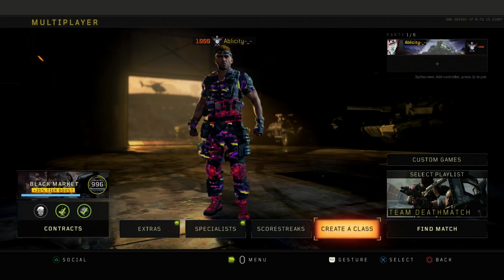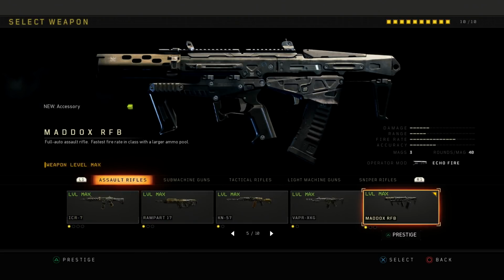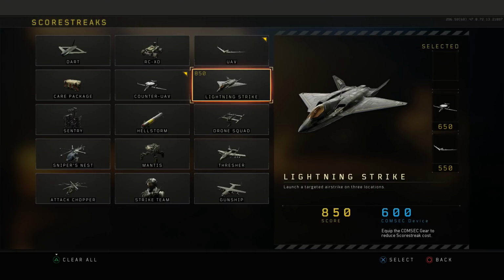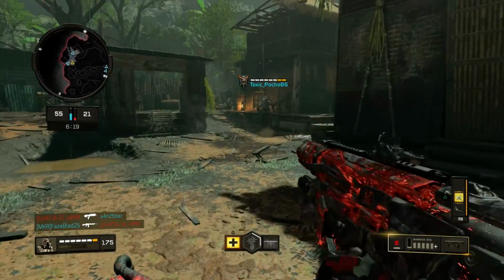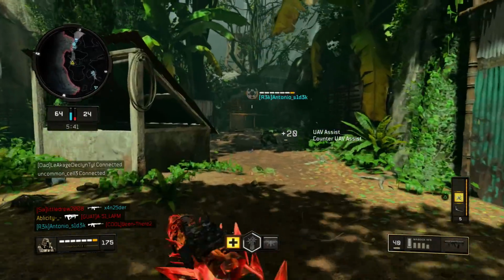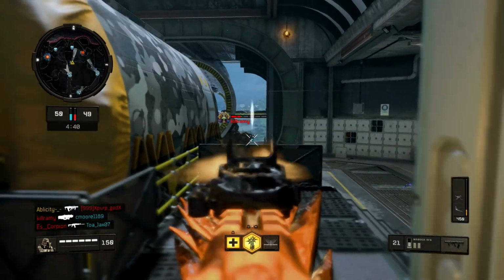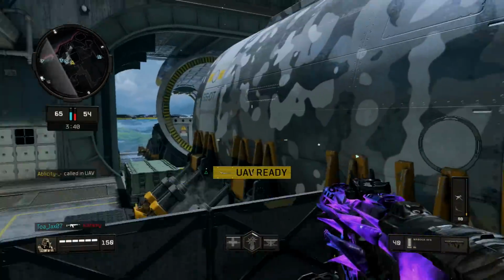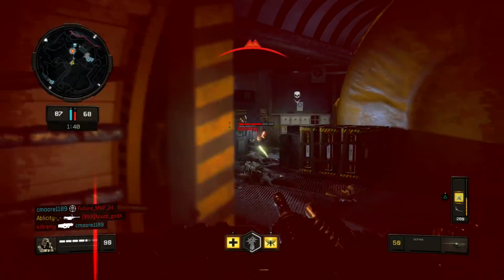Remember The Maddox RFB From Black Ops 4..? (COD BO4)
Let me know what you think of the vid as well.